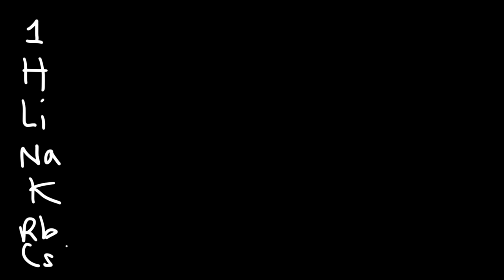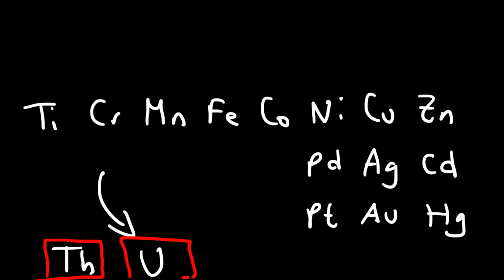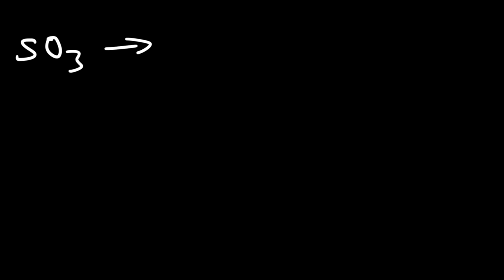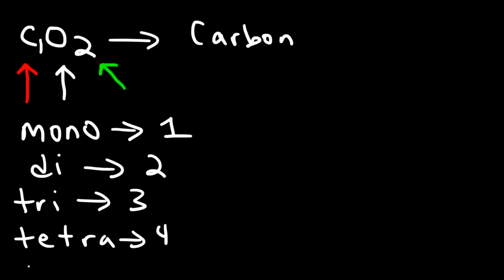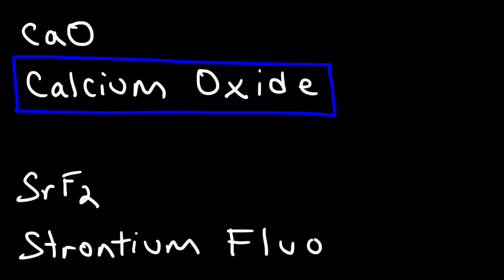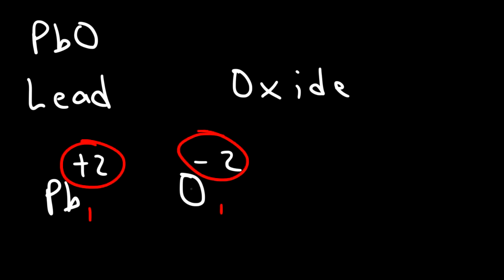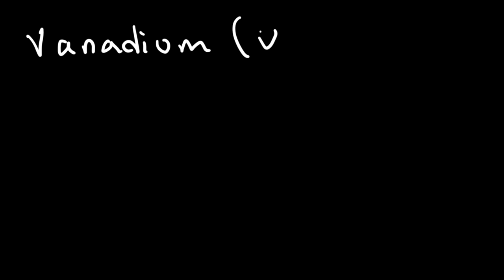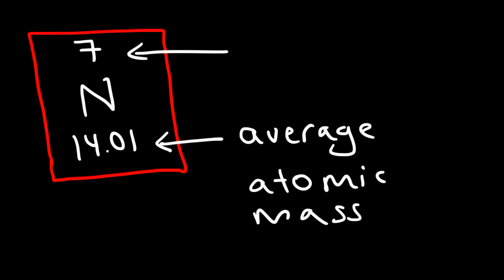Chemistry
This video tutorial provides a basic introduction into chemistry.  You can access the full video at the link shown below:

Here is a list of topics:
1.  Intro to the Periodic Table of the Elements
2.  Alkali Metals, Alkaline Earth Metals, Transition Metals, Chalcogens, Halogens, and Noble Gases
3.  Ion Charges of Representative Elements
4.  Atoms, Molecules, Pure Elements, and Compounds
5.  Ionic Compounds and Molecular Compounds
6.  Metals, Nonmetals, and Metalloids
7.  Atoms vs Ions
8.  Cations and Anions
9.  Nomenclature of Molecular Compounds
10.  How To Name Ionic Compounds
11.  Naming Ionic Compounds With Transition Metals & Roman Numerals
12.  Polyatomic Ions
13.  Writing Chemical Formulas of Ionic Compounds
14.  Average Atomic Mass
15.  Isotopes
16.  How To Determine The Number of Protons, Neutrons, and Electrons In Atoms and Ions